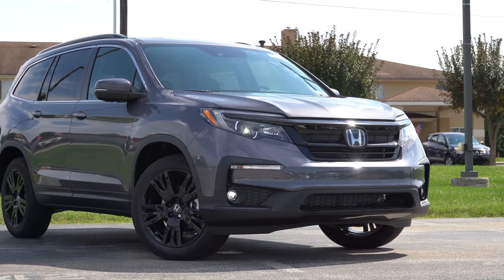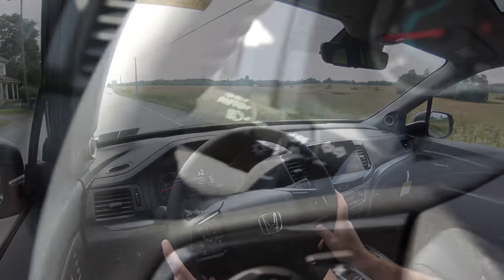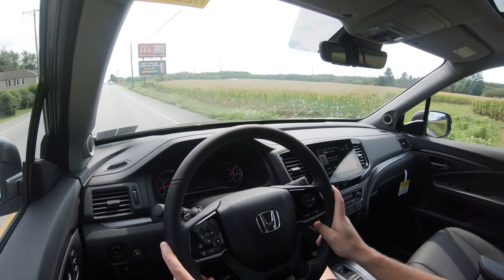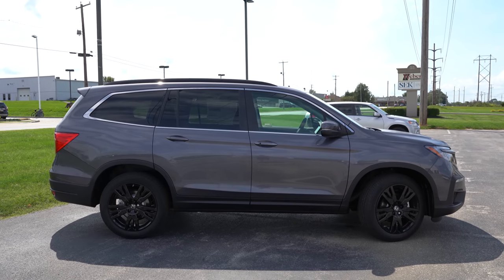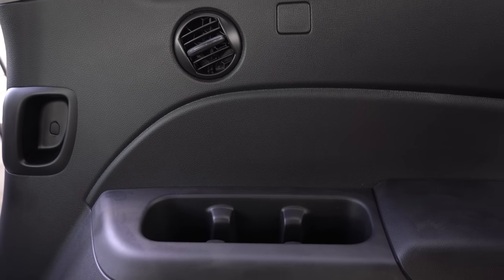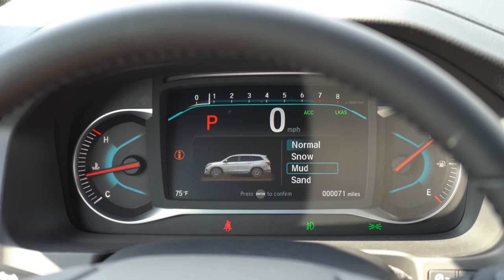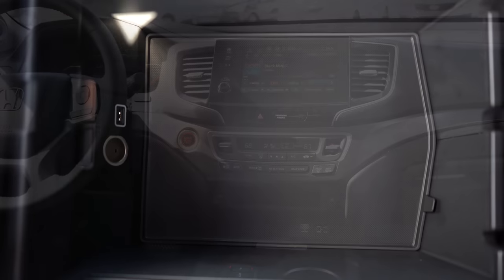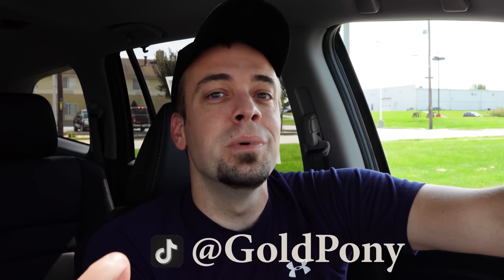2022 Honda Pilot Review | More STANDARD Features!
In this video I'll go for a test drive & completely review the NEW 2022 Honda Pilot! I'll test out acceleration, braking, steering feel, cargo space, rear legroom, sound system, exhaust clip & much more!

Big thanks to Apple Honda in Hanover, PA for allowing me to check out the NEW 2022 Honda Pilot! For more information on their inventory please feel free to visit their website below.